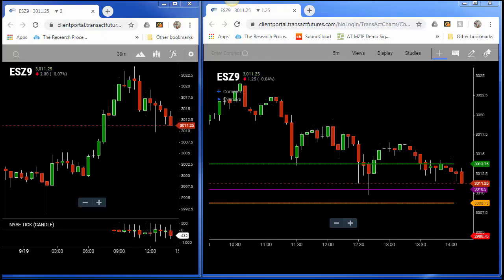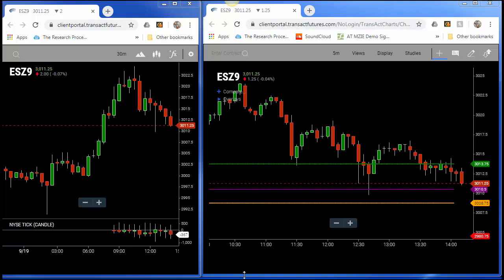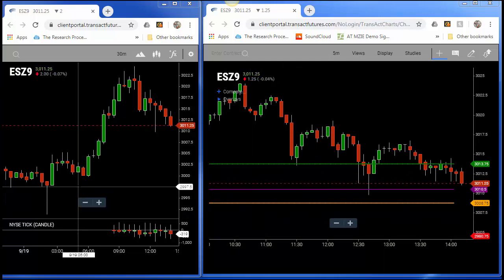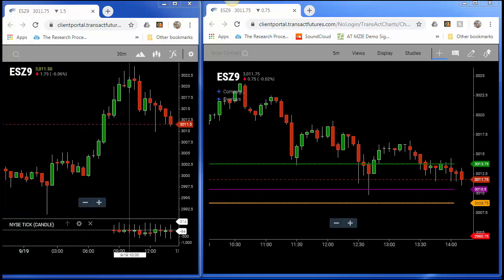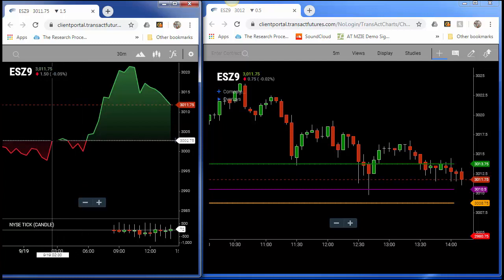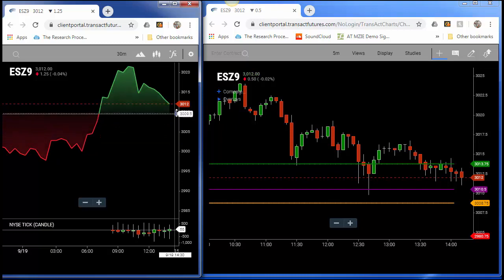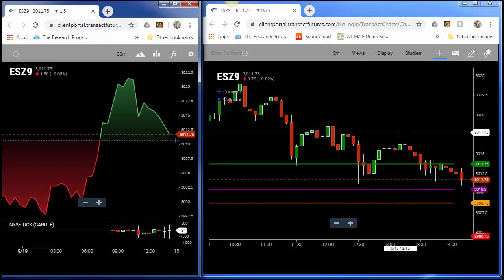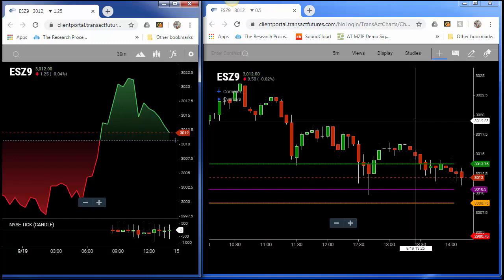Baseline Chart Style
In this video, Markus will discuss how to create a baseline chart graph to help confirm when the market is breaking above or below price levels.